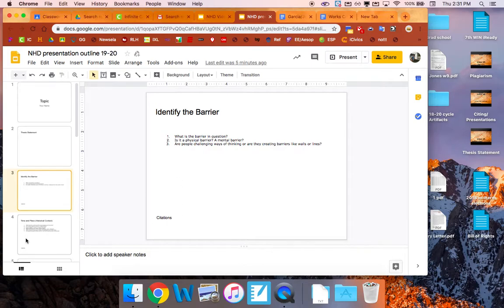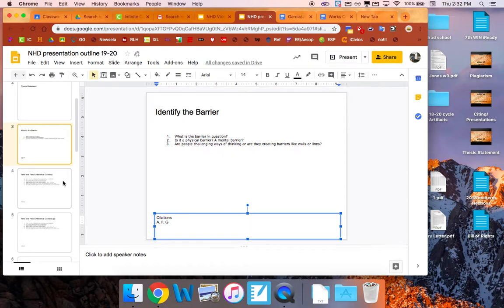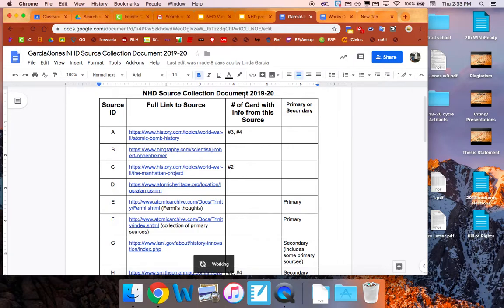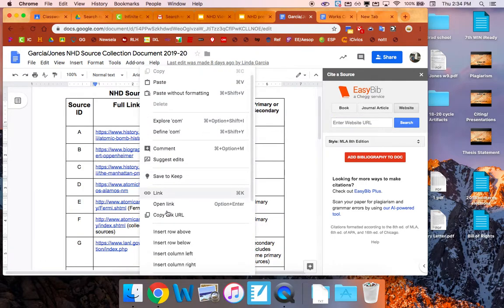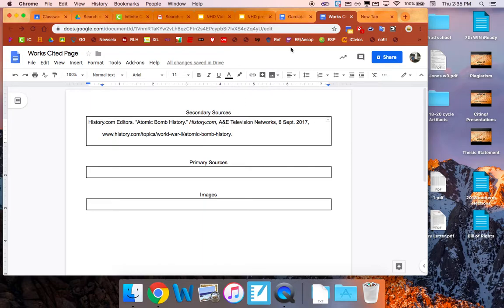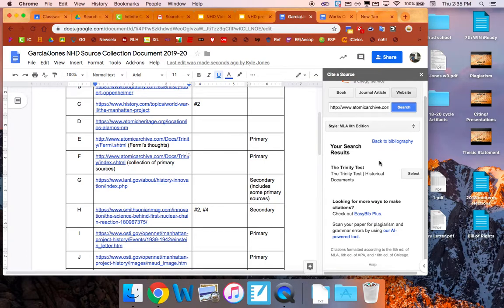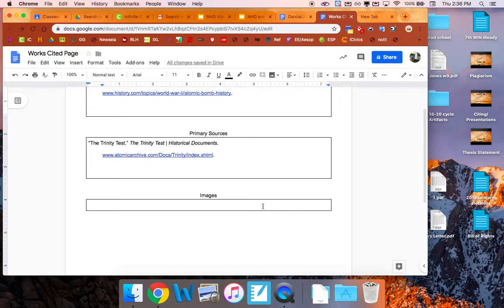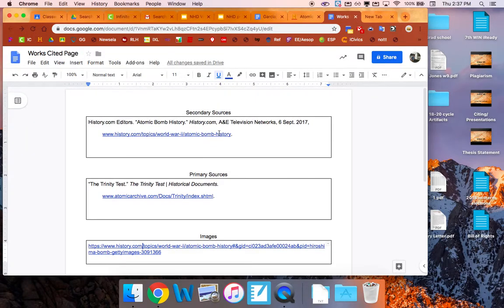Video #7 - Citing Sources